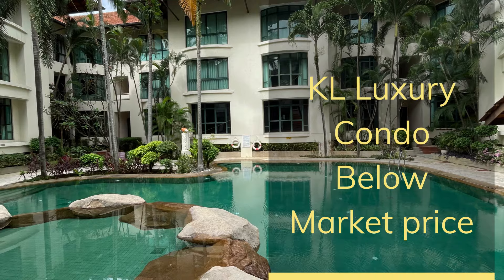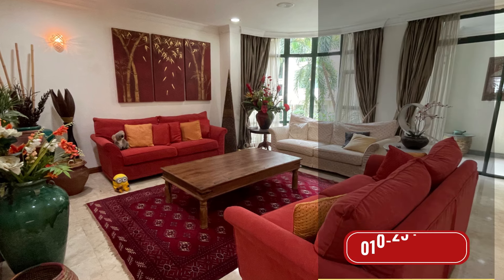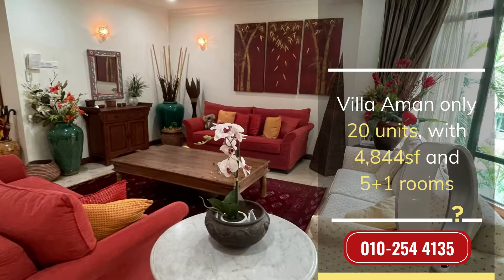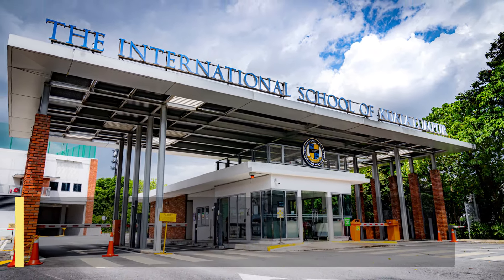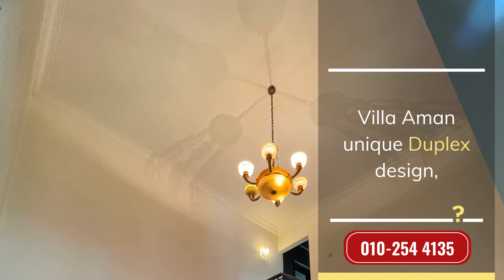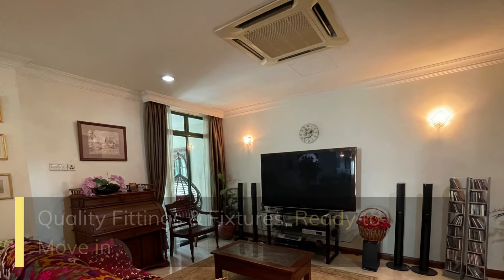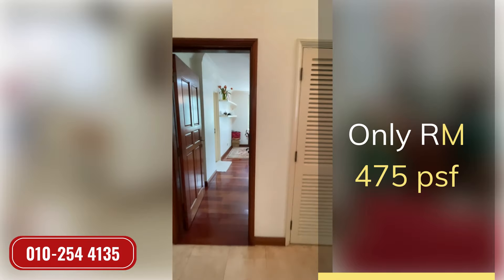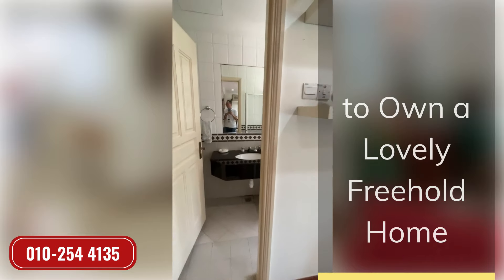Villa Aman KL Freehold Luxury Condo Below Market Price RM 473psf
Looking for a cozy and exclusive home in the heart of Kuala Lumpur? Look no further than Villa Aman which comprises of only 20 units, spread across three blocks of 2 to 4-storey buildings. 4,844sf only RM 473psf

Villa Aman surrounded by lush greenery and landscaped gardens.

It is located near the Embassy Row, where many amenities such as shopping malls, international schools, hospitals, and restaurants are easily accessible.

Comes with premium fittings and furnishings, such as imported wood furniture, quality gym equipment. Everything is ready for you to move in and enjoy.